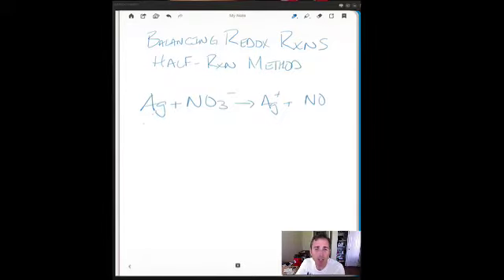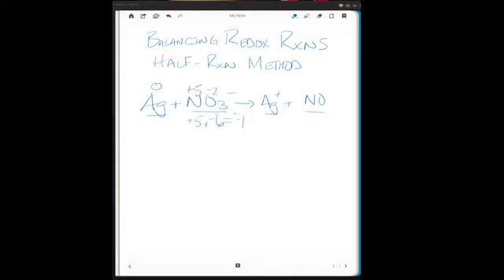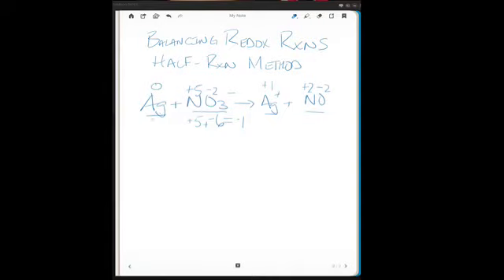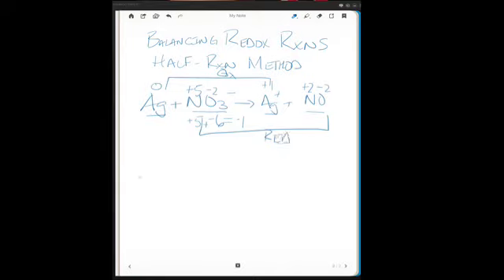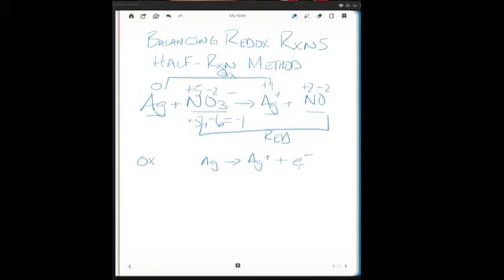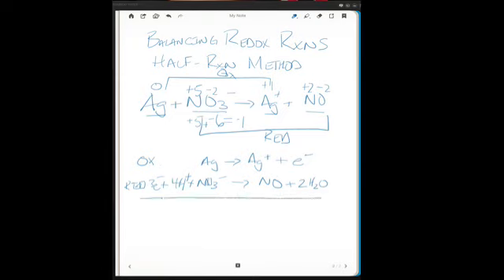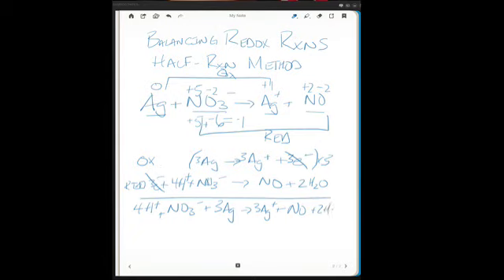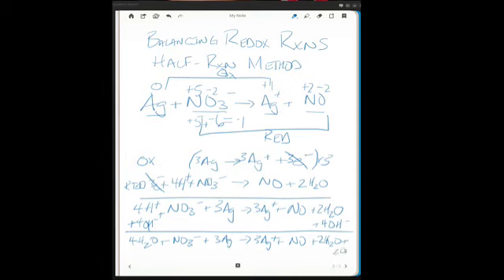Balancing Redox Reactions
Using the half reaction method, in both acidic and basic media.